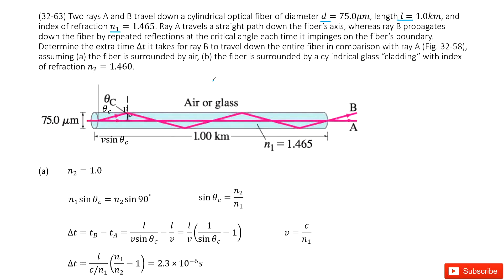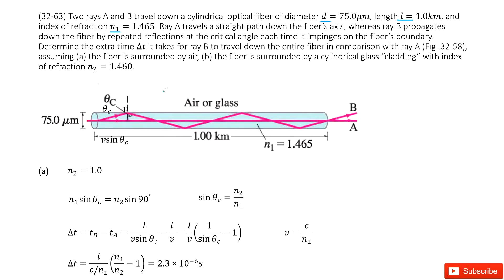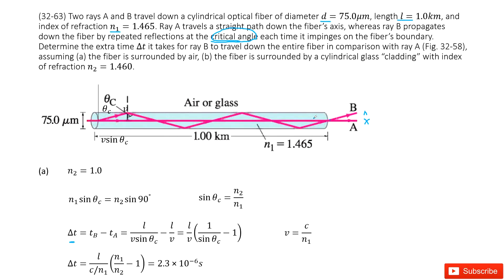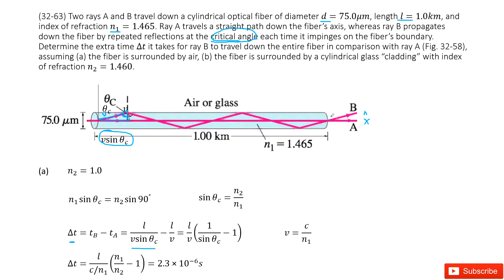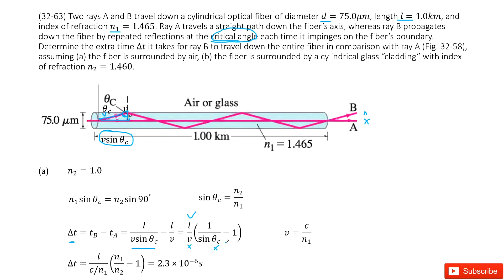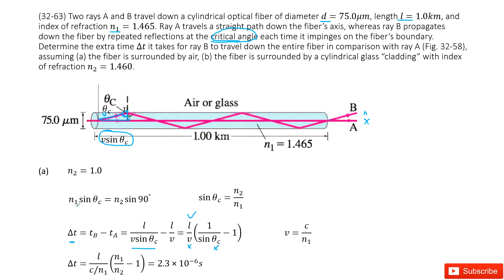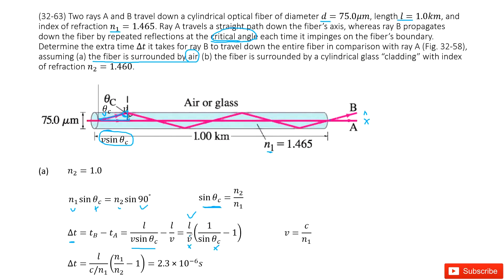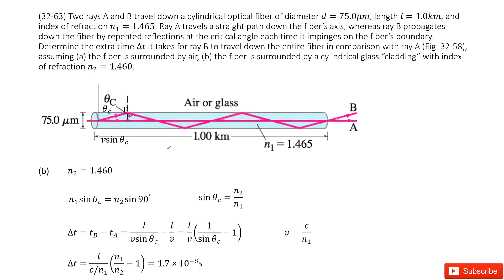(32-63) Two rays A and B travel down a cylindrical optical fiber of diameter d=75.0μm, length l=1.0k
(32-63) Two rays A and B travel down a cylindrical optical fiber of diameter d=75.0μm, length l=1.0km, and index of refraction n_1=1.465. Ray A travels a straight path down the fiber’s axis, whereas ray B propagates down the fiber by repeated reflections at the critical angle each time it impinges on the fiber’s boundary. Determine the extra time ∆t it takes for ray B to travel down the entire fiber in comparison with ray A (Fig. 32-58), assuming (a) the fiber is surrounded by air, (b) the fiber is surrounded by a cylindrical glass “cladding” with index of refraction n_2=1.460.